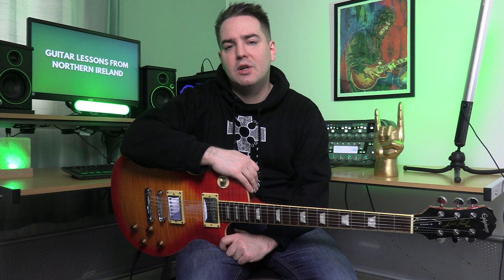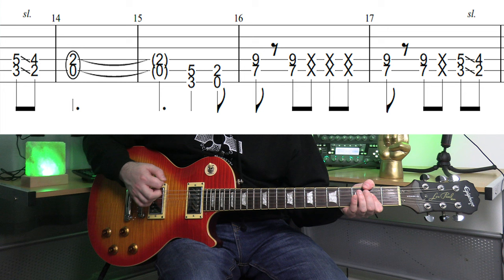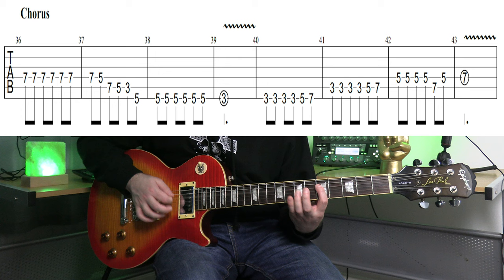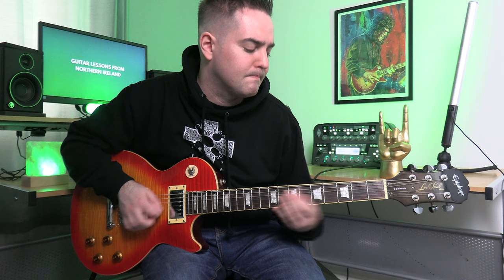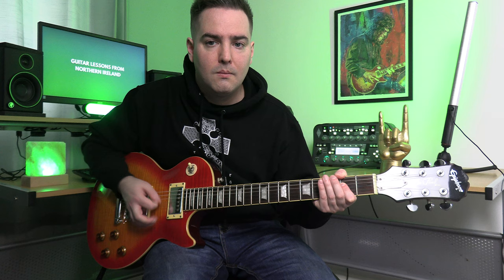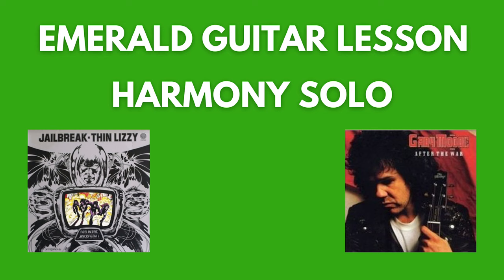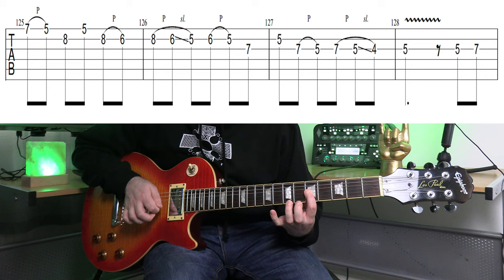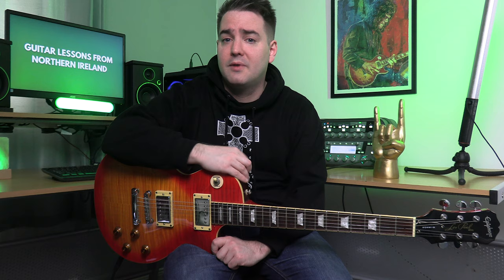Thin Lizzy/Gary Moore - Emerald Guitar Lesson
For St. Patrick's Day, this is a guitar lesson for the song Emerald by Thin Lizzy. I will also heavily reference Gary Moore's version. There's a free tab to download to make following along easier. Enjoy!

Timestamps:

0:00 - Demonstration
0:21 - Lesson Introduction
0:39 - Tuning
0:56 - The chords you will need
1:01 - How to play the Verses for Emerald
3:54 - Verse Variation
4:26 - Verse differences between the Thin Lizzy and Gary Moore Version
5:44 - How to play the Choruses for Emerald
9:46 - Chorus differences between the Thin Lizzy and Gary Moore Version
12:25 - How to play the Bridge for Emerald
16:06 - How to play the Harmony Solo for Emerald
20:46 - How to play the Solo Rhythm for Emerald
22:23 - How to play the Outro for Emerald
22:29 - If you make it this far, check out my cover version!

I teach guitar full time for a living, so I cover a broad range of genres and topics. I will do acoustic and electric guitar lessons. I will cover rock, pop, folk, country, blues and metal styles. I occasionally post some cover videos too.